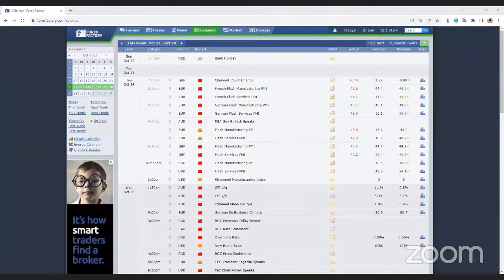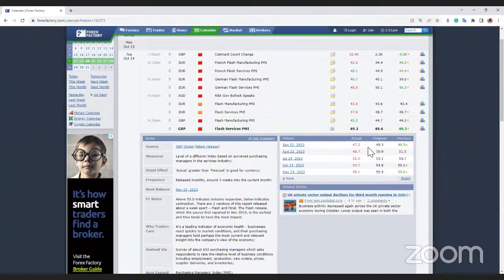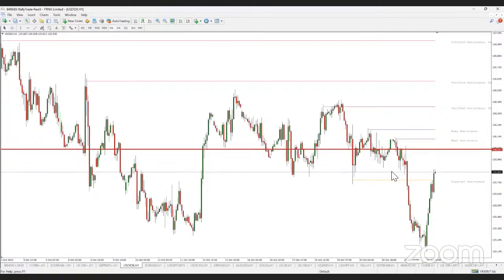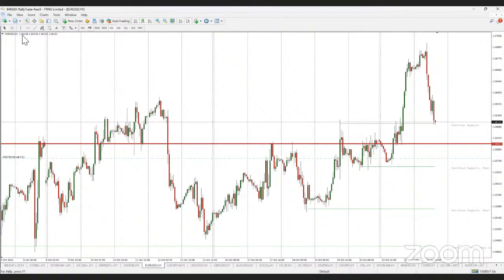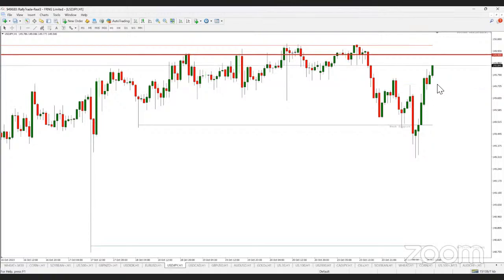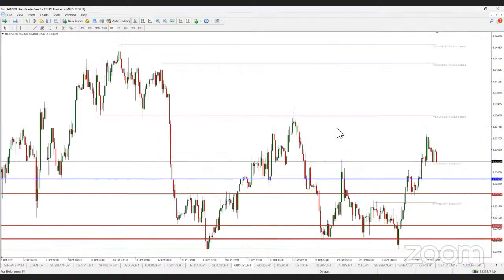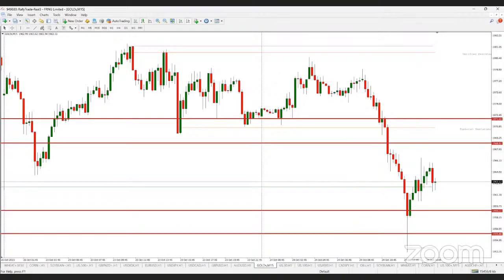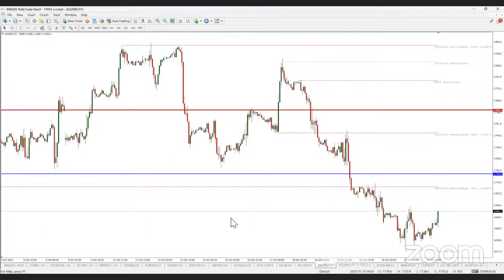Rally Trade - Afternoon Live Trading Session